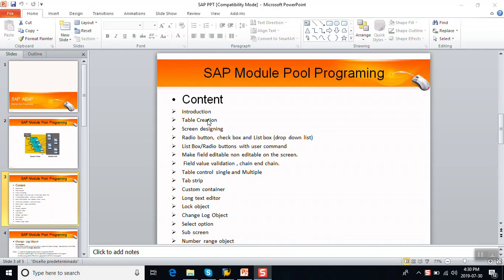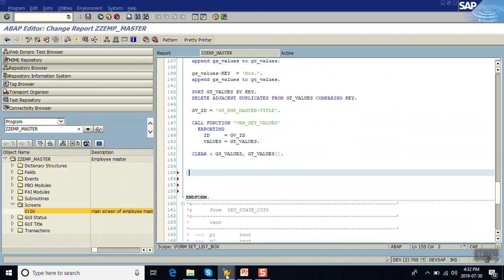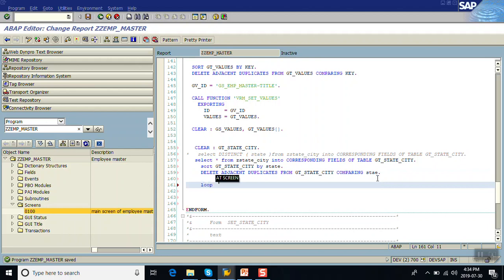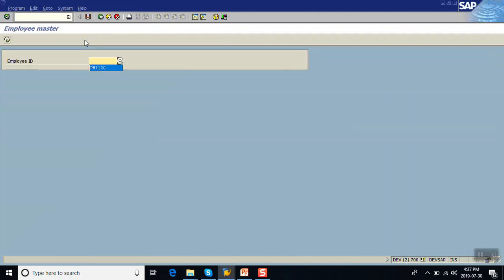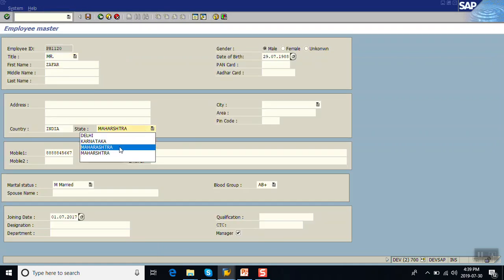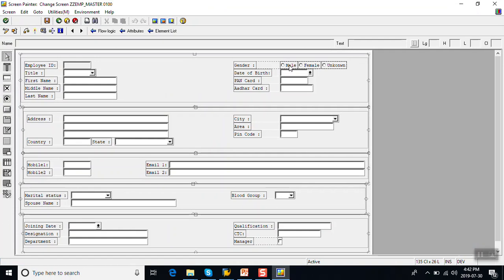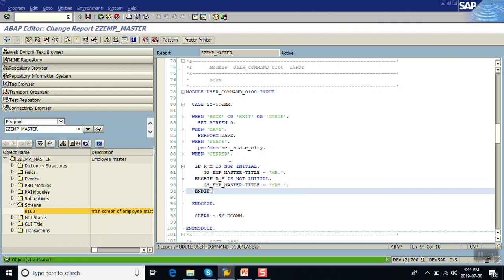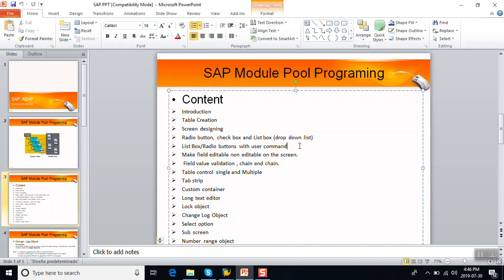3 user command trigger on list box in sap abap module pool programming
3 user command trigger on list box in sap abap module pool programming